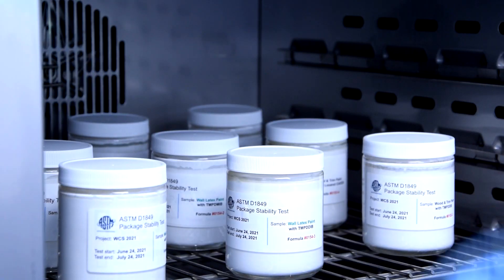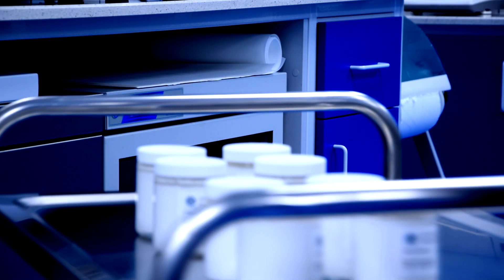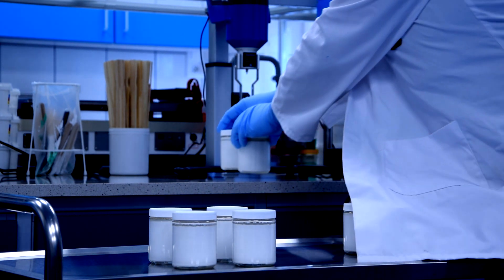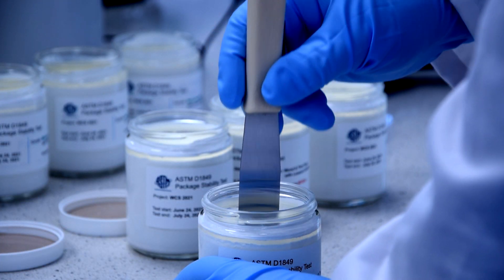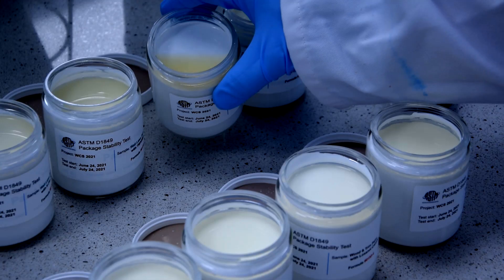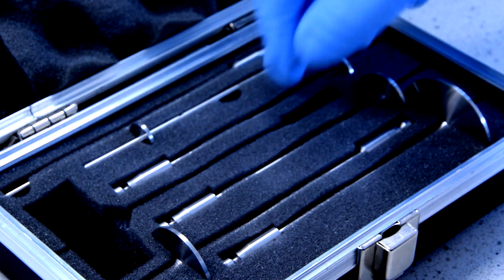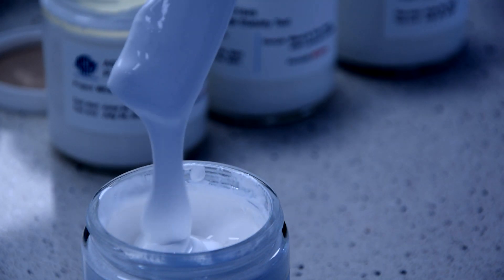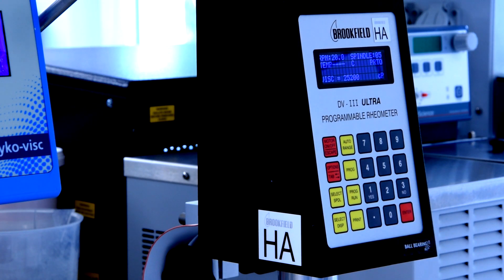Storage stability of latex paint formulations ⏳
Today's video shows how latex paint formulations are tested with various raw materials to ensure the longest storage stability.